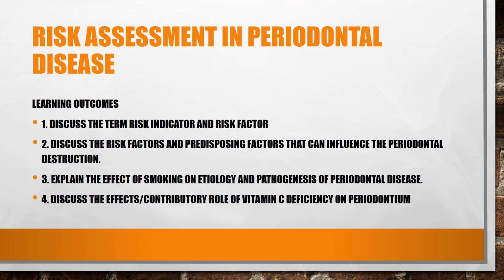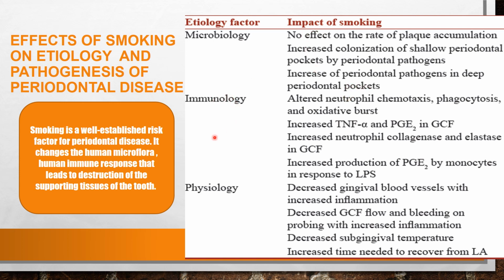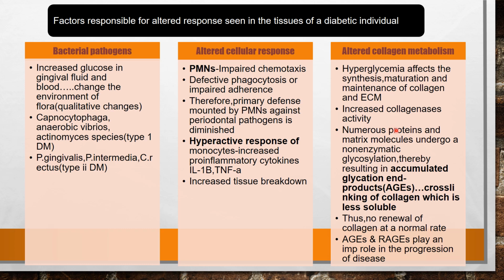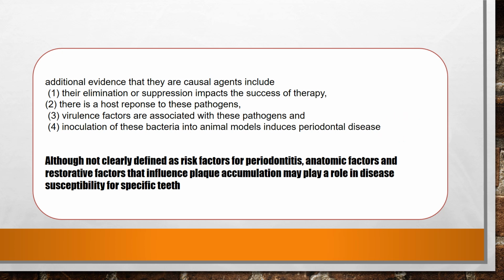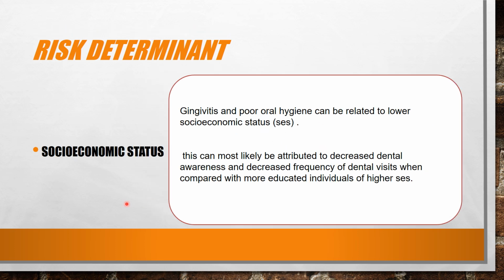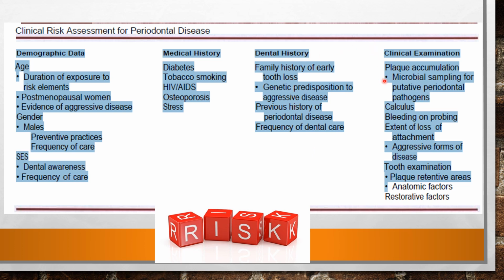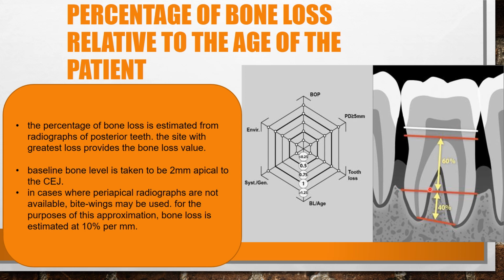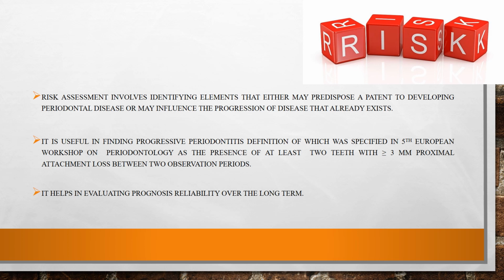RISK ASSESSMENT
Date-30/01/22
Topic-RISK ASSESSMENT